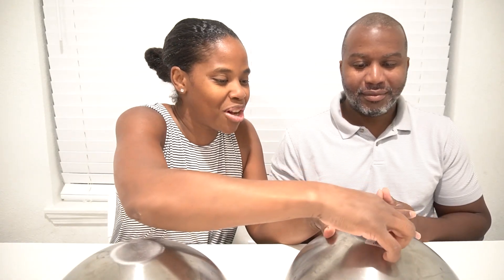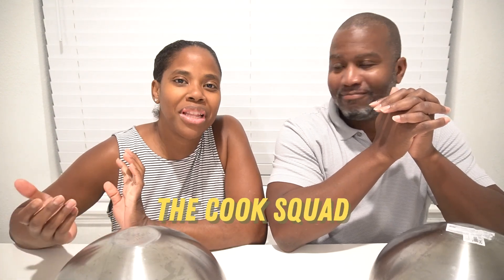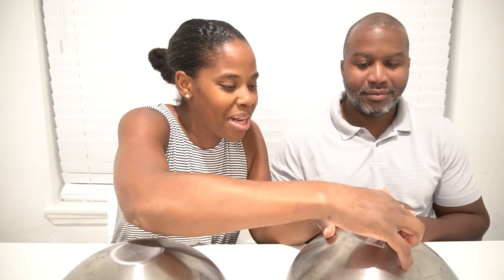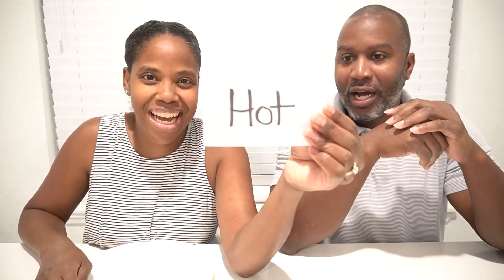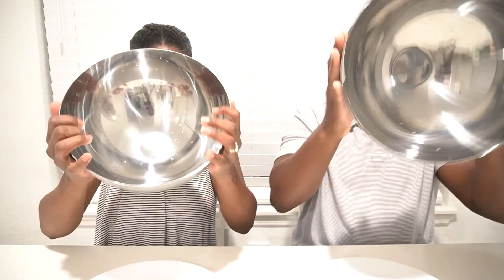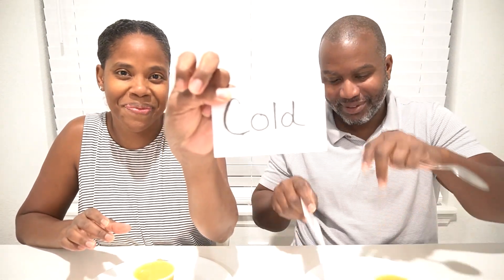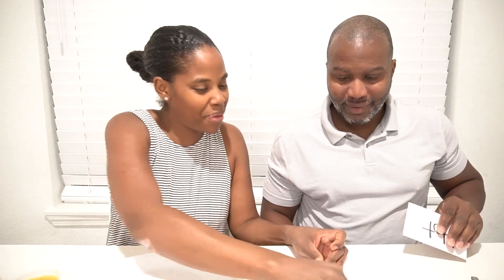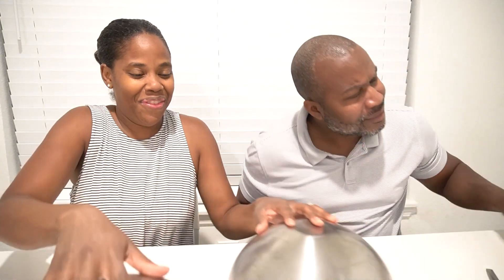Hot vs. Cold Challenge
Welcome to our latest family vlog where we're taking on the hot food vs cold food challenge! In this video, my husband and I are putting our taste buds to the test with a variety of hot and cold dishes. We've got everything from hot apple sauce and hot cereal to snowballs and cold foods, and we're going head-to-head to see who can handle the heat. It's a fun and exciting challenge that will have you on the edge of your seat. Who will come out on top? You'll have to watch and find out!